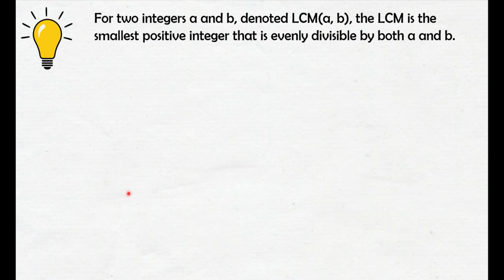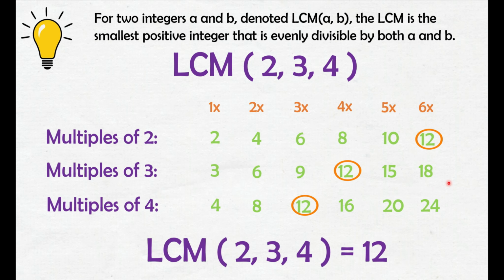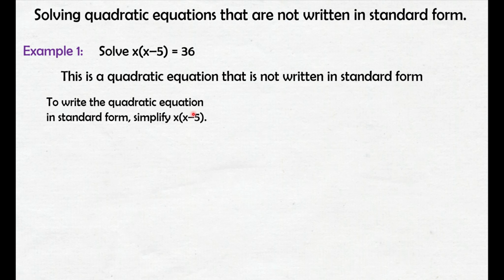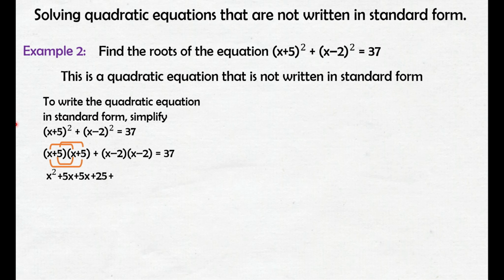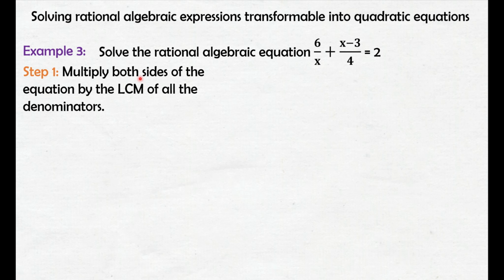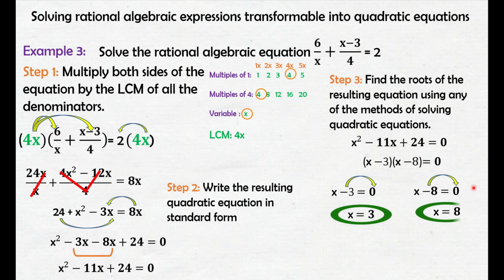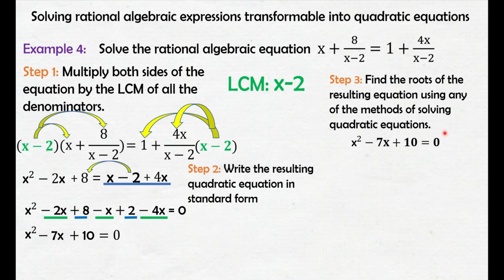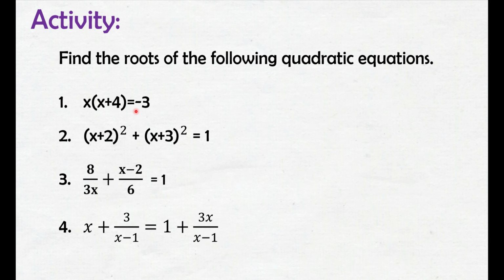Equations Transformable Into Quadratic Equations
Equations Transformable Into Quadratic Equations (Tagalog)
Objectives:
- solves quadratic equations that are not written in standard form.
- solves rational algebraic equations transformable to quadratic equations.